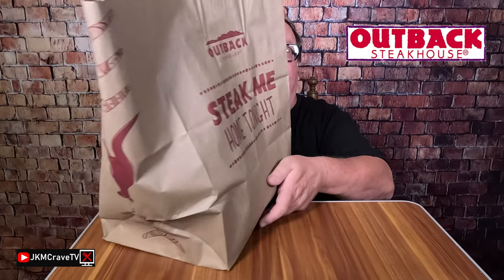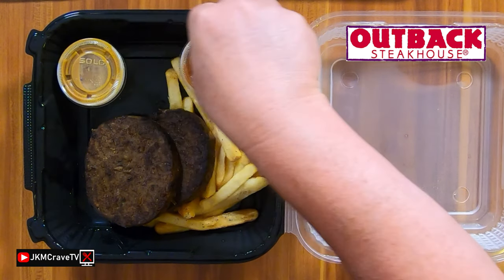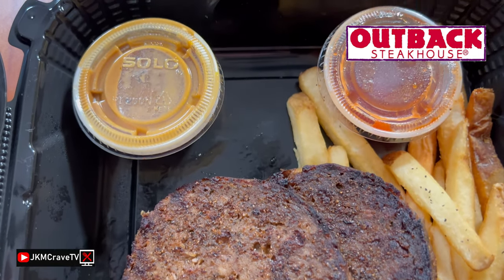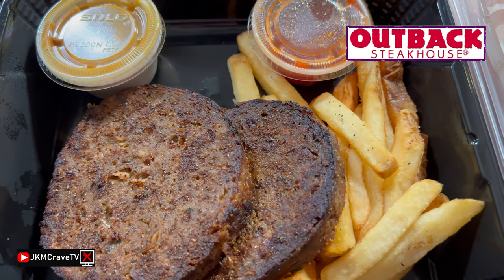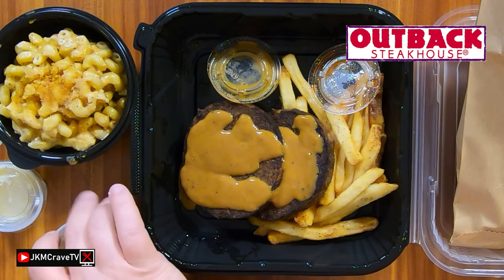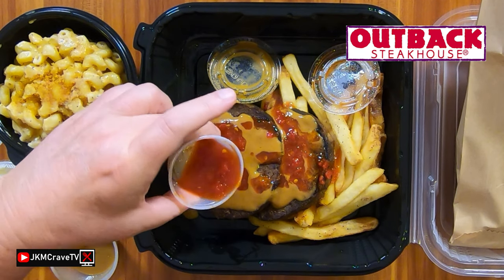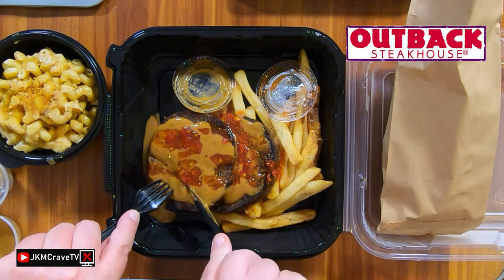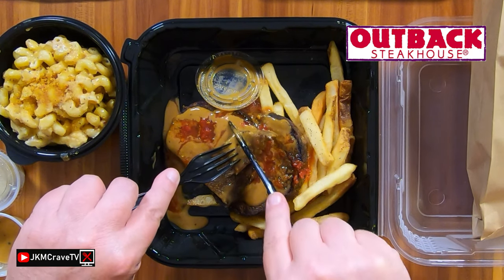Foodie Adventure: Diving into the Spicy Jammin' Meatloaf Experience! 🍴🌶️🔥 | OUTBACK STEAKHOUSE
Welcome to a mouthwatering food review of the **NEW Spicy Jammin' Meatloaf**! Get ready for an explosion of flavors that will leave your taste buds dancing with delight. This culinary masterpiece features a harmonious blend of seasoned and seared meatloaf, topped with a savory peppercorn sauce that adds a rich depth to every bite.

But that's not all – brace yourself for the fiery excitement of the spicy Fresno Chile Jam that takes this dish to a whole new level of heat! With just the right amount of kick, it's a thrill for spice enthusiasts and adventurous eaters alike.

At only $16.99, this dish offers a gastronomic experience that's worth every calorie of its 550 count. And the excitement doesn't stop there – you get to choose two freshly made sides to complement the main event.

Join me as I dive into this incredible feast, exploring the balance of flavors and textures that make the Spicy Jammin' Meatloaf a true sensation. Whether you're a food connoisseur looking for your next culinary adventure or someone who simply loves a hearty, spicy meal, this review is a must-watch.

Don't miss out on the chance to tantalize your senses with this daring creation.